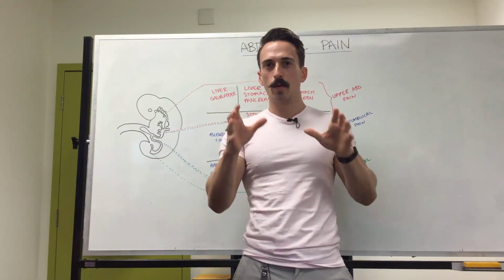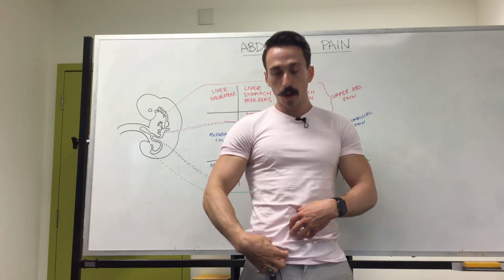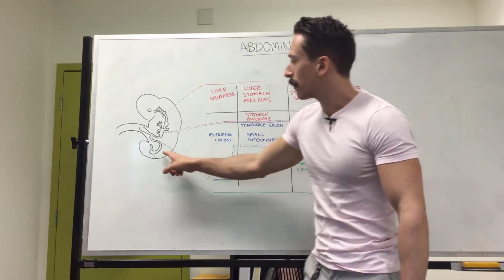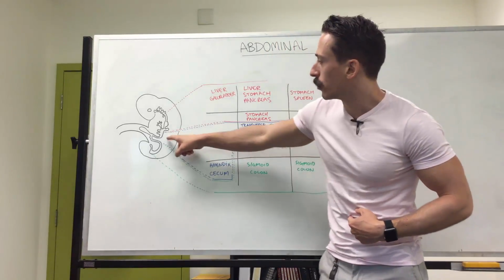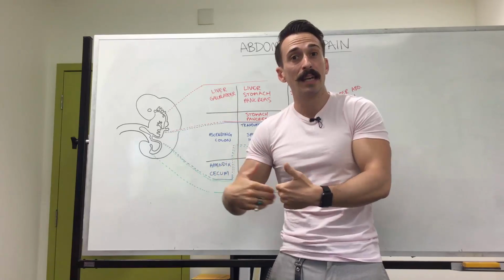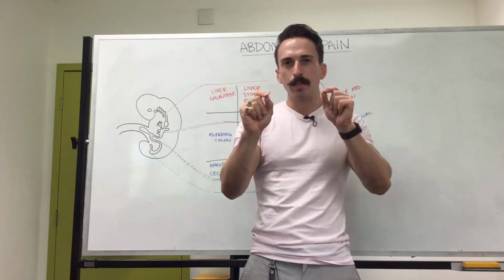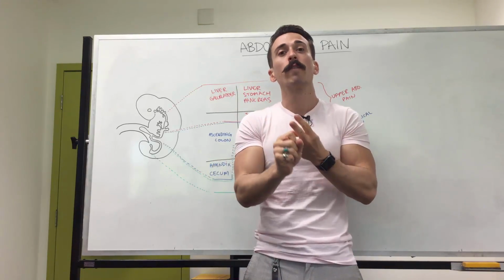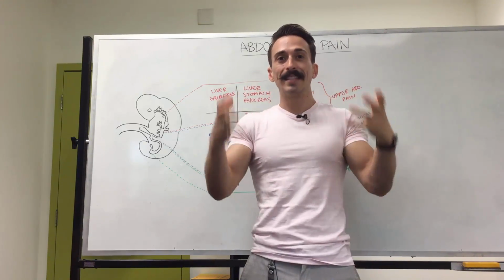Abdominal Pain | Embryology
In this video, Dr Mike outlines why it is important to understand the embryological origin of abdominal organs when it comes to understanding abdominal pain.